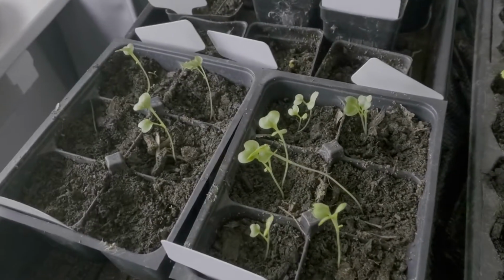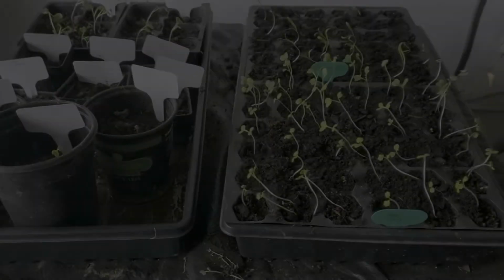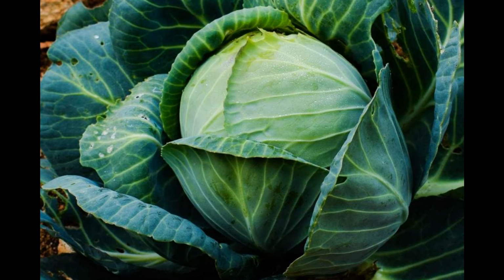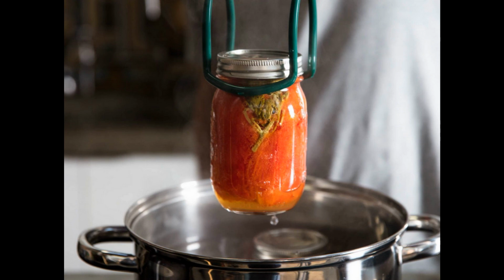Seedling Update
This is an update to the first video in the "New To Gardening" series I started. I hope you enjoy it.